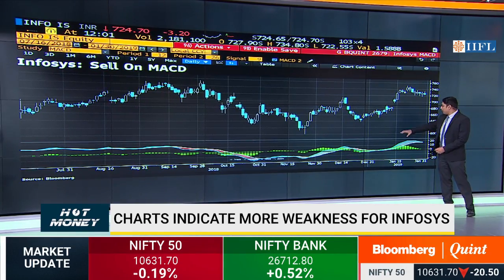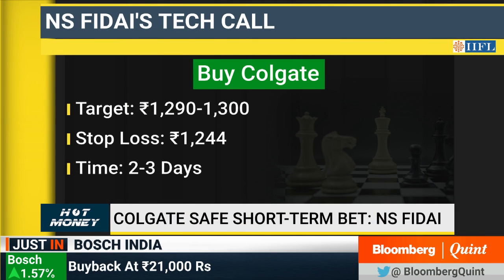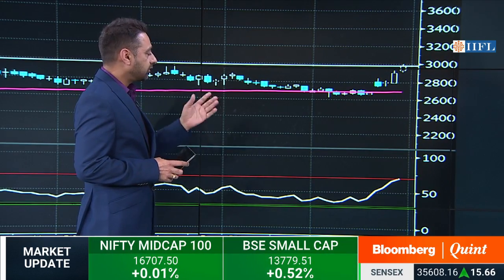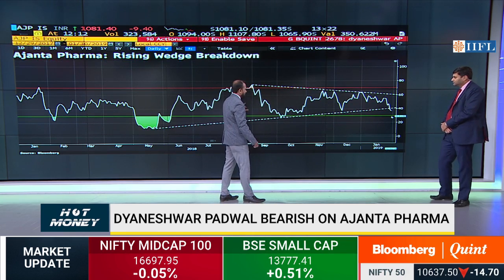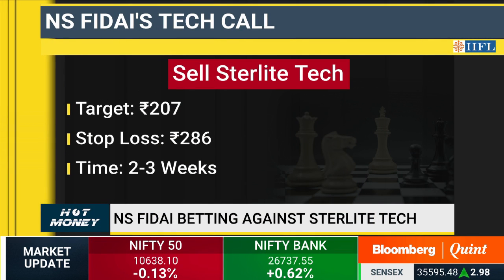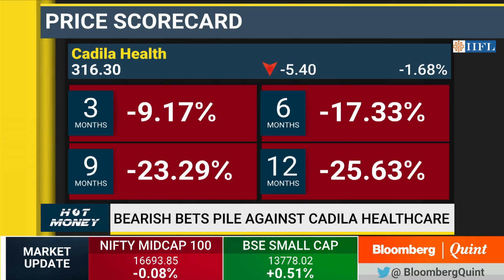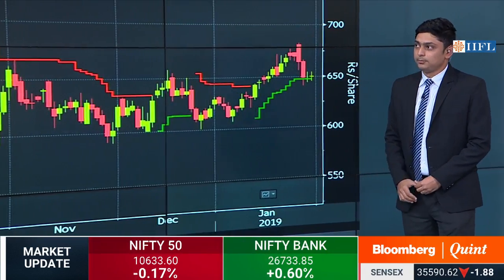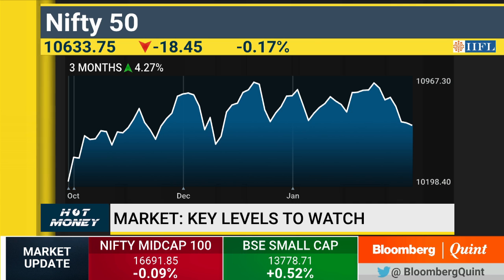Hot Money: 30 January 2019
- Using technical chart to determine direction of the stock
- Knowing when stocks are overbought or oversold
- Predicting market's next move with technical chart & more

Guests:
Amit Shah, Technical Research Analyst with Indiabulls Ventures
NS Fidai, Technical Analyst & Mentor
Dyaneshwar Padwal, AVP, Technical Analyst, KIFS Securities